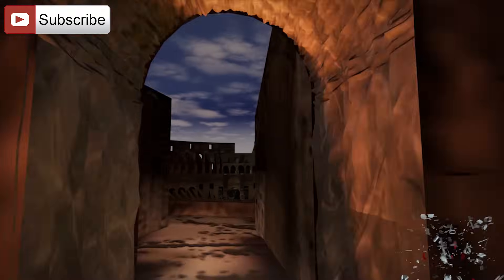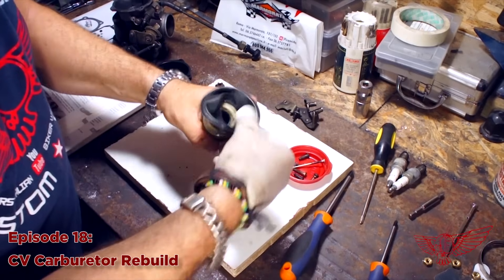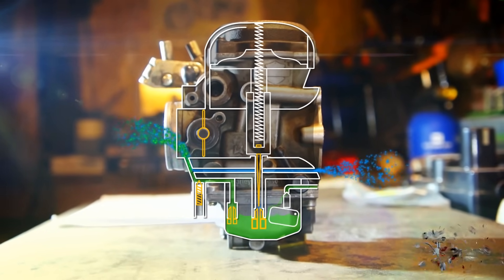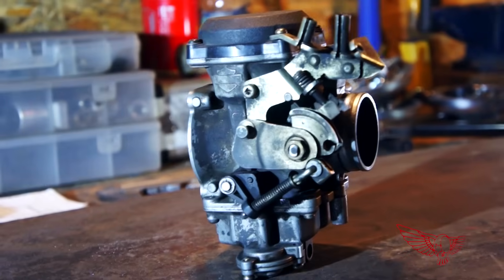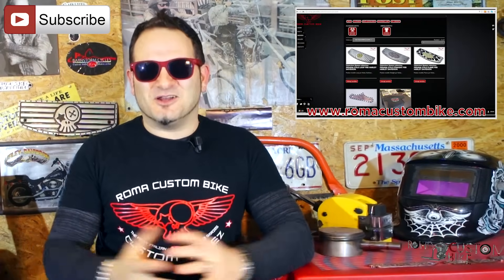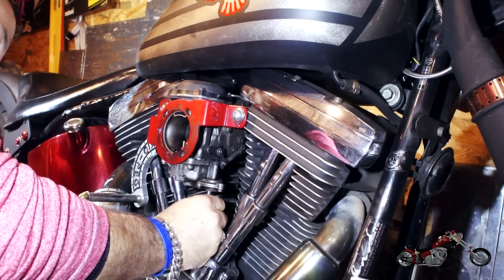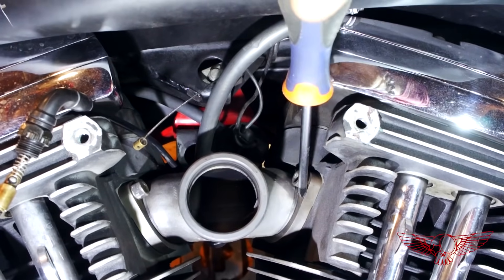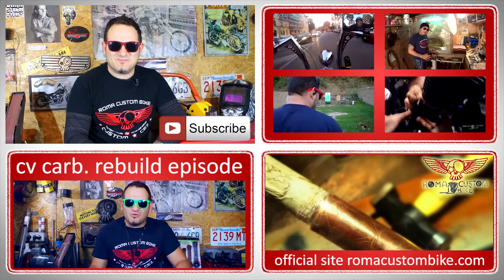How does CV carburetor work animation DIY adjustment screw - ep26 - Roma Custom Bike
In this episode Custom Cez explains how does the CV carburetor works and how to adjust the mixture screw.

With the help of a detailed animation, we can observe how the carb works from the inside.
After publishing the original "Cv carburetor rebuild" ) we have received many messages requesting more info, so we decided to produce this video to properly finish the job.
Among the messages we were contacted by CV Performance with some suggestions. You can reach them on their site:

Then Custom Cez goes through the process of adjusting the idle mixture screw to optimize engine performance and throttle response.

Don't forget to leave your suggestions in the comments and to share our videos in your social networks.

What did we do:
0:00 - Intro
1:53 - jets cleansing
2:23 - vacuum slide and diaphram assembly replacement
3:37 - what is the idle mixture screw
4:08 - how does the cv carburetor work animation
4:45 - how does the idle mixture screw work
5:45 - how does the carburator's choke work
6:03 - functionality of the mixture screw
7:00 - location of the carburator's mixture screw
7:45 - theory of the idle mixture screw: lean vs enrich mixture
9:30 - idel mixture adjustment procedure
13:02 - are your jets the right size for your engine?
13:28 - are your gaskets air tight?
13:58 - diy exhaust fumes pumping system
15:20 - ending